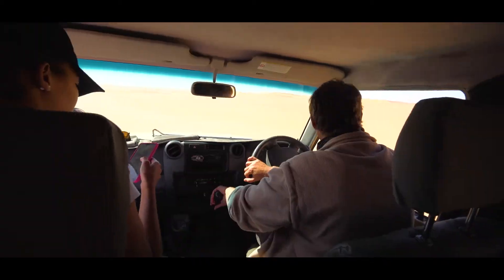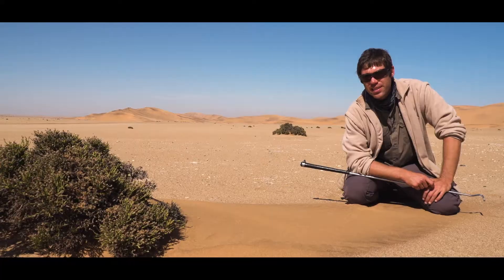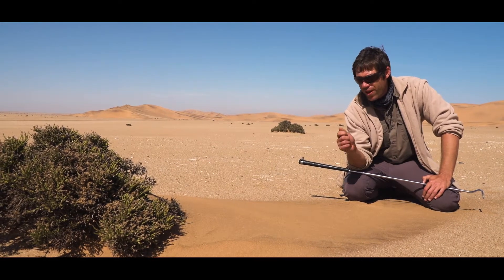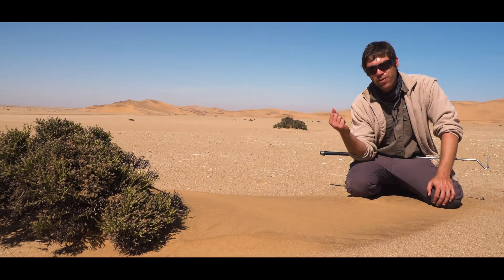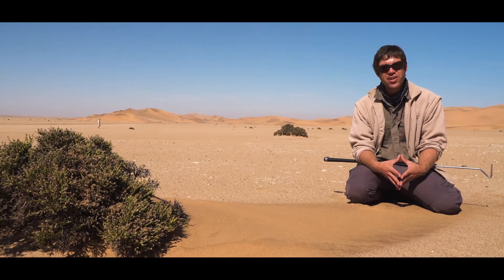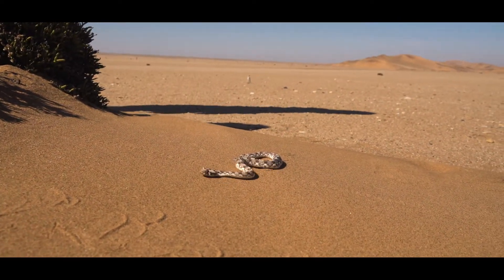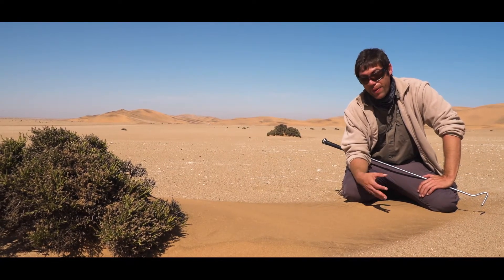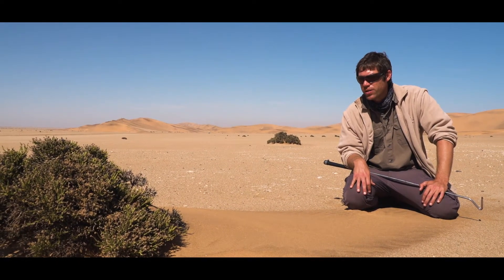The Naturalist Collection - Horned Adder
A small adder, averaging 25 – 40 cm with a maximum length of nearly 60 cm and usually has two prominent horns – one above each eye. It is widespread occurring from the Eastern Cape to the Western Cape, Northern Cape, North West, Gauteng and Limpopo, as well as further north. There is a great deal of colour variation and this is usually linked to the colour of the sand in the area.

Like Peringuey’s Adder it also buries itself in loose sand with just the top of the head and eyes exposed. When approached it inflates the body and hisses loudly and will strike repeatedly. The Horned Adder is most active at dusk and early evening and spends most of the day in the shade of shrubs or rocks.

The venom of this snake is mildly cytotoxic, causing swelling and much pain, accompanied by shock and local necrosis. Antivenom is not effective and is not required.

Website & Newsletter